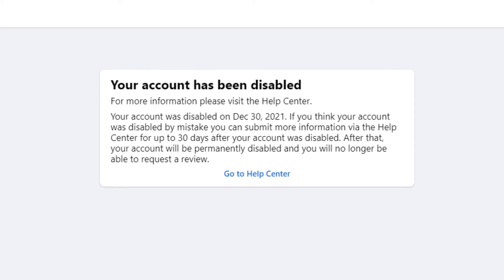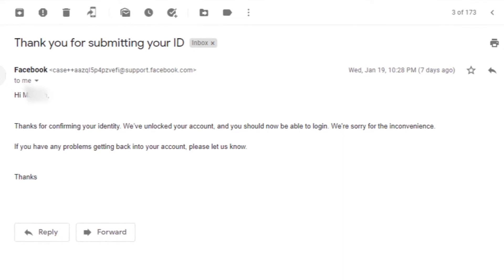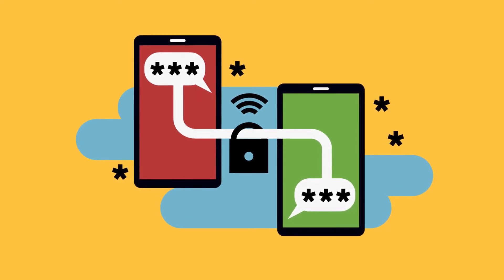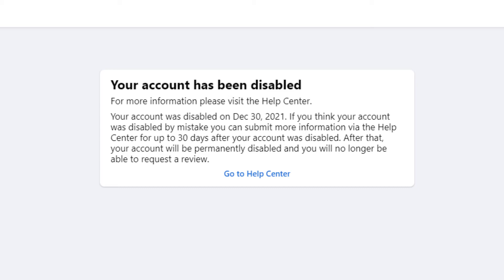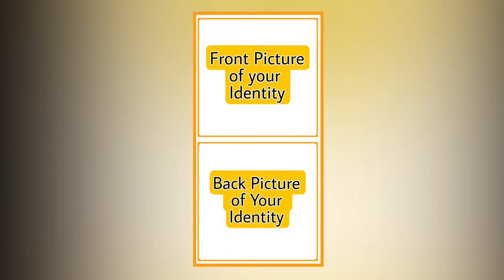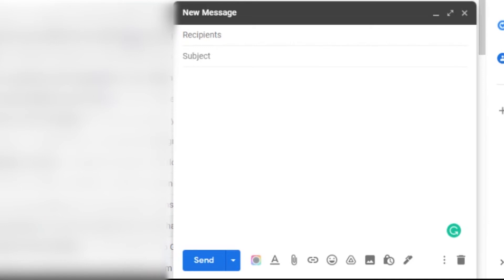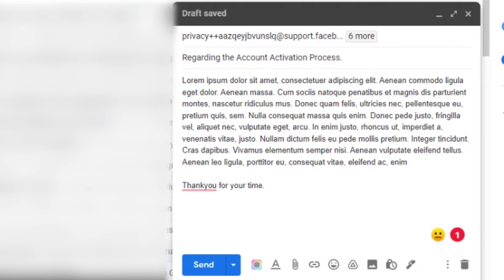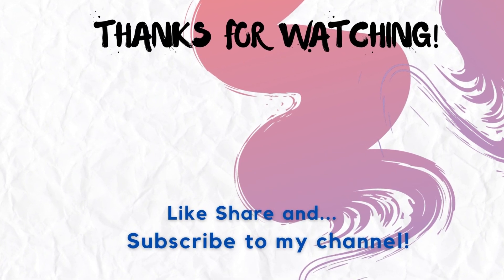Facebook Account Disabled Recovery Method 2022 | The Only Working Method With Proof!!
Watch the video till the end and follow the two simple steps to reactivate your account